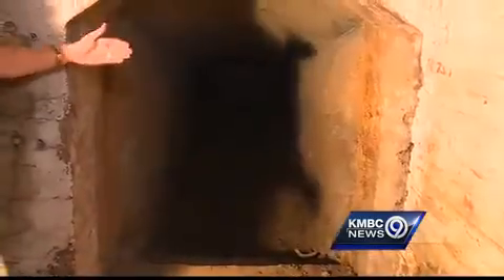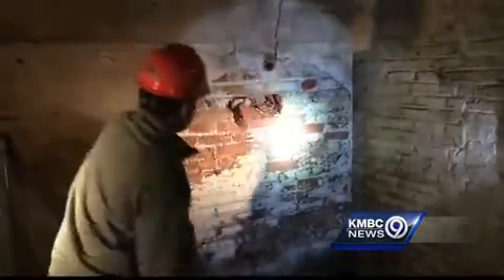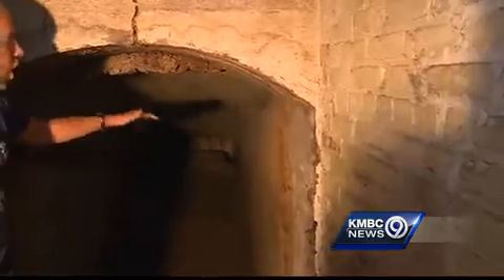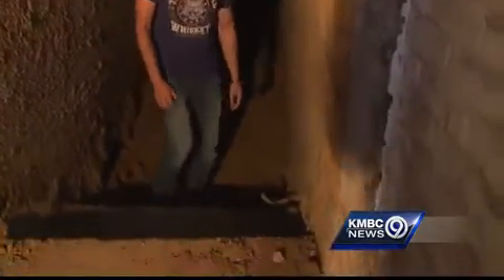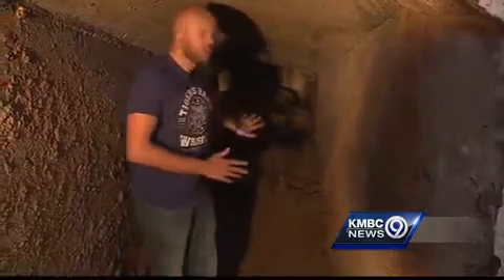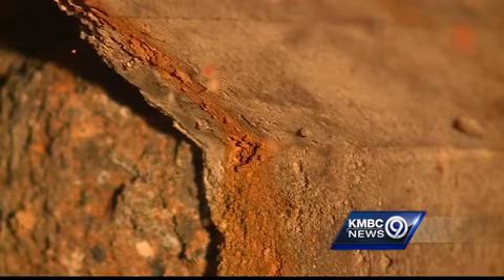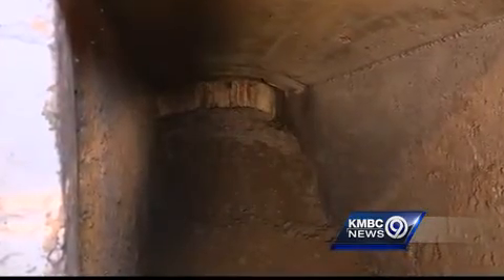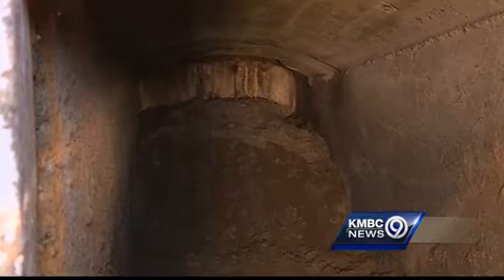J. Rieger & Co. excavating mysterious tunnel found bricked over in their distillery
A working theory - that the tunnel was used before and during Prohibition since the building used to house a brewery.